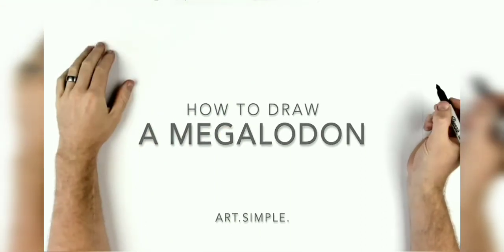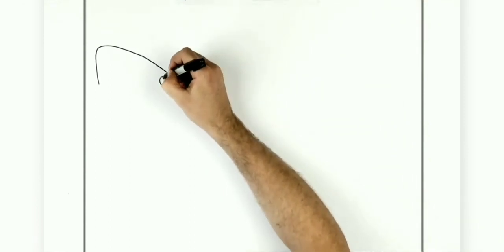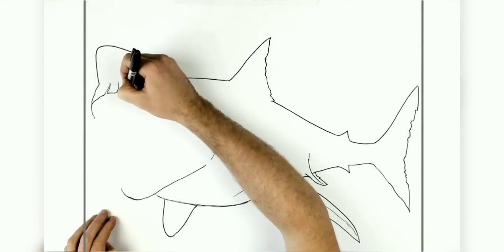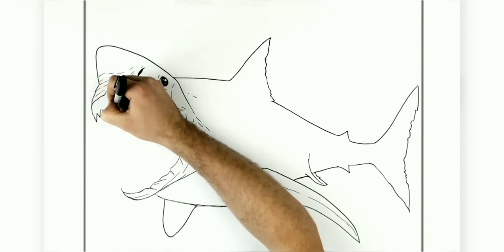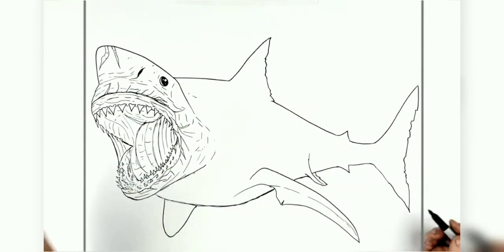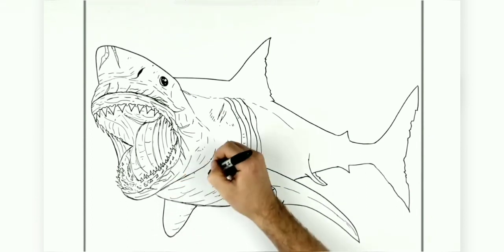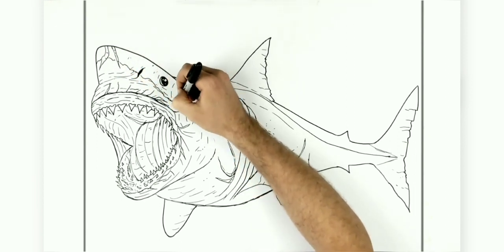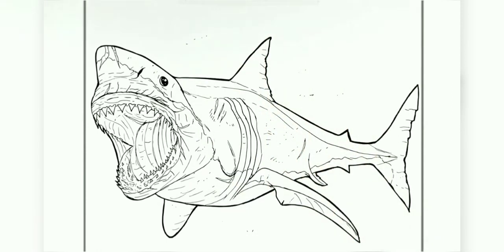DRAW a MEGALODON step by Step😊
ENDLESS SURVIVAL OFFLINE GAME

Official game for Shark Week!

***The Sharks are back in the bigger and badder sequel to Hungry Shark Evolution!***
Control a shark in a feeding frenzy and eat your way through many oceans feasting on everything from bite-size fish and birds to tasty whales and unwitting humans!
***This game is only compatible with devices running on Android 5.0 or above***

40 SPECIES OF SHARKS
Choose from a range of sharks in 8 different size tiers, including the iconic ocean predator: the Great White!

HUGE OPEN WORLDS
Explore the lush Pacific Islands, frozen Arctic Ocean, exotic Arabian Sea, and now the South China Sea, a vibrant urban destination full of fresh, unwary victims!

FEAST FOR YOUR EYES
Experience the feeding frenzy in stunning console quality 3D graphics that will blow everything else out of the water!

SURVIVAL OF THE HUNGRIEST
It’s eat or be eaten in waters packed with 100s of delicious and dangerous creatures… Whales, submarines and wandering locals BEWARE!

SMASHING SHARK SWAG
Level up your shark and equip jawsome gadgets to bite harder, swim faster and grow even hungrier! No shark is complete without headphones, umbrella and a freakin' jetpack!

SUPER SKINS
Customize your predators with unique skins! These rockin’ looks not only release your inner shark’s personality but also maximise your stats!

MANIC MISSIONS & BADASS BOSSES
Take on more than 20 different types of mission including high score challenges, prey hunts and epic boss fights!

HELPFUL PREDATORY PETS
Baby sharks, whales, an octopus, and even a bald eagle are happy to help with special abilities to increase health, score and more!

SUPERSIZED MEAL DEAL
Unleash your shark's predator potential: SuperSize mode, rushes, explosion, hypnosis and more!

EXTINCTION MODE
Ascend from the abyss to save the world from imminent destruction. Rise up to the challenge! Activate Apex sharks abilities and rampage through the ocean.

Google Play Leaderboards and Achievements enabled.
Use Facebook to synchronise your progress across your GP devices.
Hungry Shark World is regularly updated with new features, content and challenges to keep you coming back for more!
This app contains In-App Purchases which allow you to buy Gems and Gold currency which can be spent on upgrades and accessories. Gems, Gold and Pearls can also be collected in game without requiring purchases.
This game contains advertising. Advertising is disabled if you make any purchase.